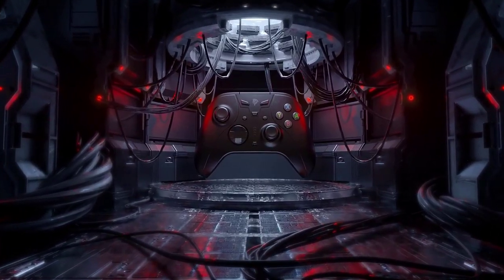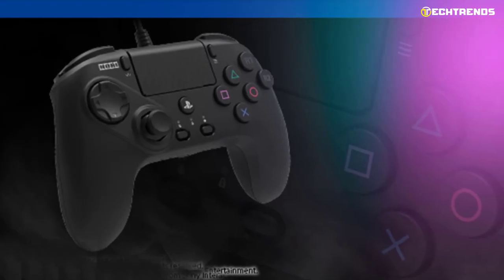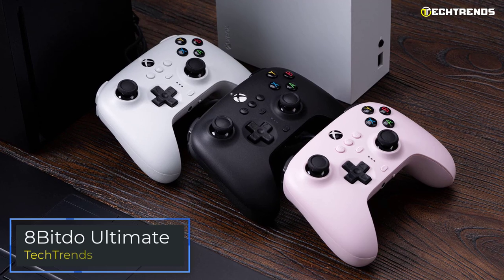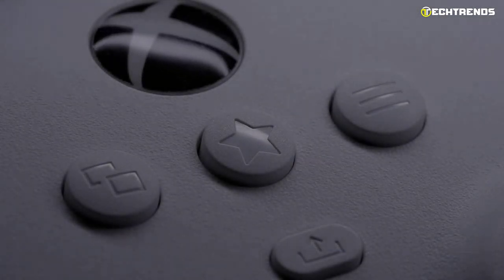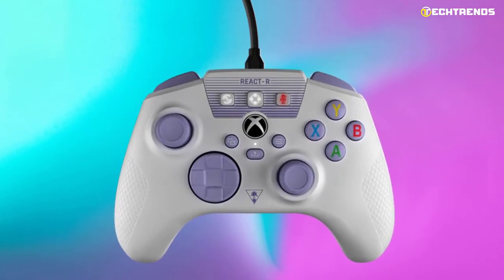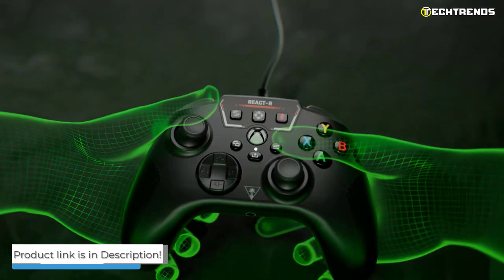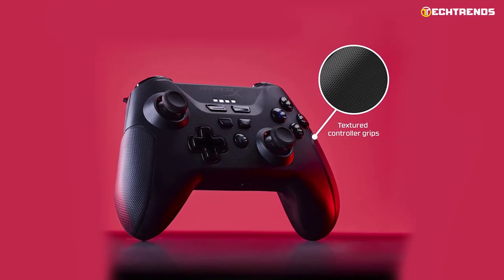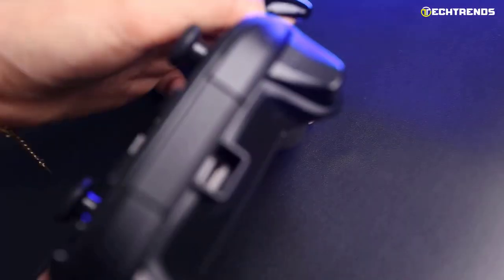5 Best Budget PC Controllers 2024 | Best Budget Controller for PC 2024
5 Best Budget PC Controllers 2024

00:00 - Introduction

01:03 - 1. Hori Fighting Commander Octa

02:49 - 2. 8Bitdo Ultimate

04:37 - 3. Turtle Beach React-R

06:35 - 4. HyperX Clutch

08:12 - 5. EasySMX NS-2076
This video will show you the five best budget PC controllers for those who want to discover a new way to interact with games or replace the old gamepad with something better.